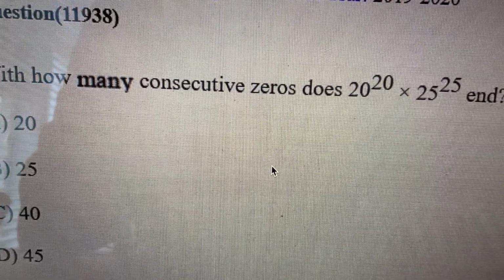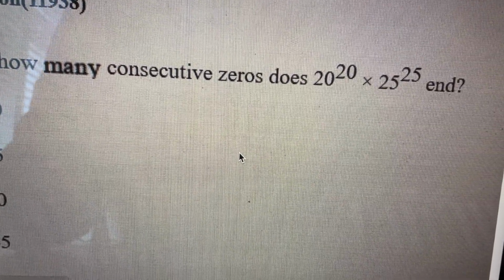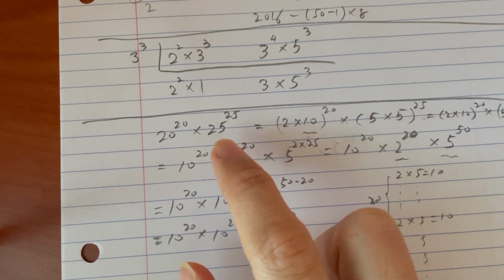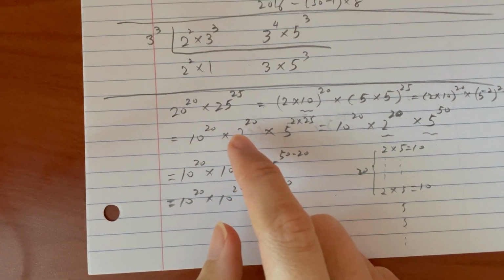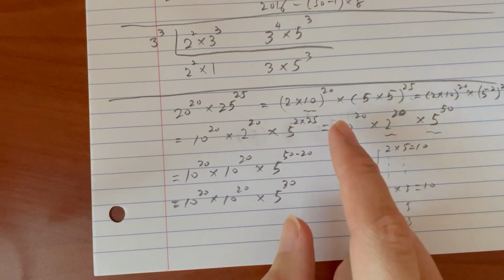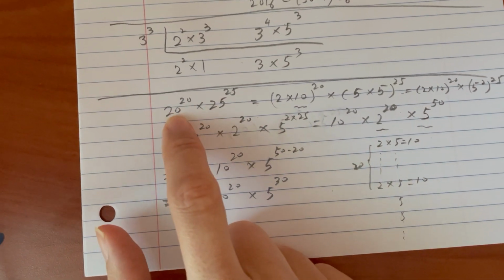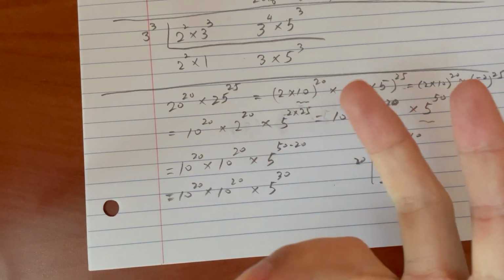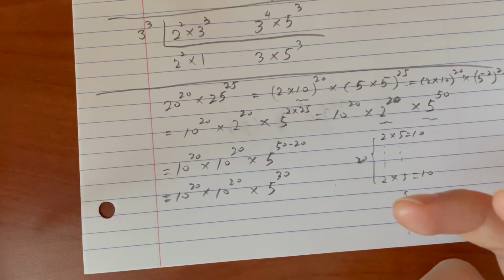Grade 6,Q-11938, How many zeros does it end?